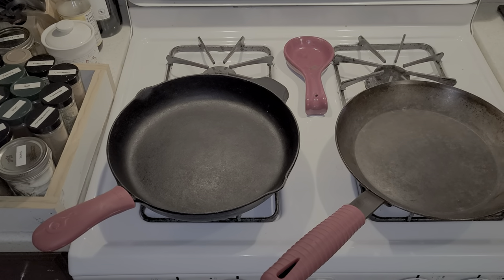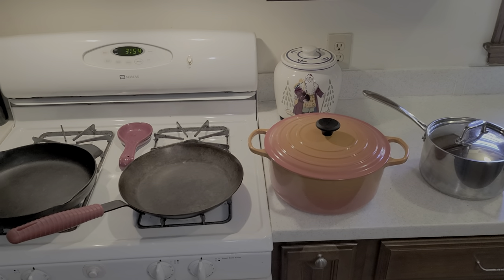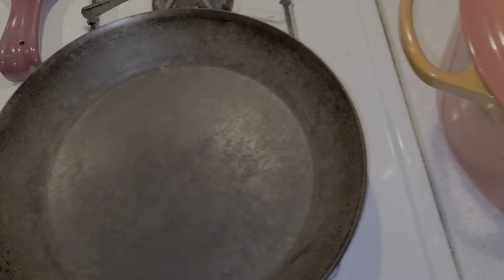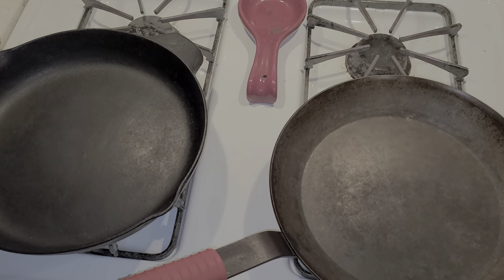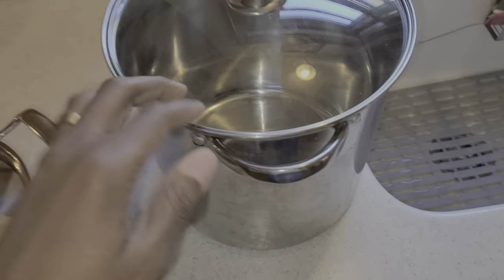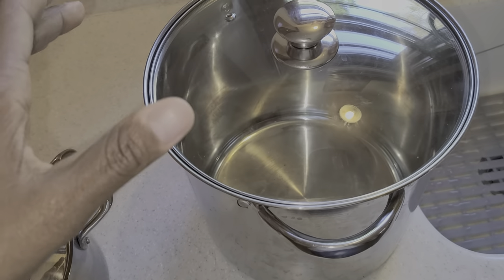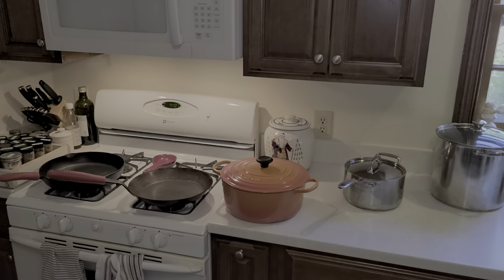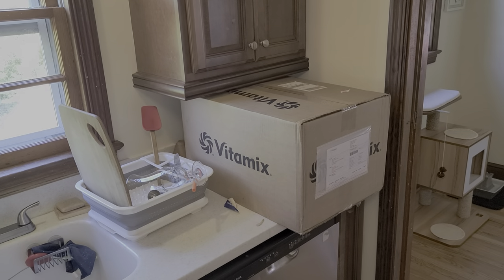Blah Vlog Episode 2: Pageantry of Pots and Pans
Here is 14 minutes of me rambling about the cookware that I own. I know a lot more about pots and pans than you would probably think. There are some good insights if you looking to buy some new stuff. Links below for the stuff if you are interested.